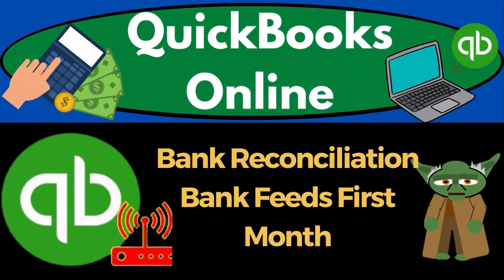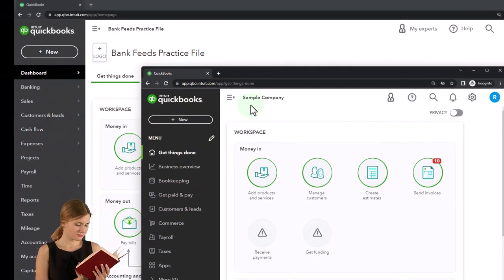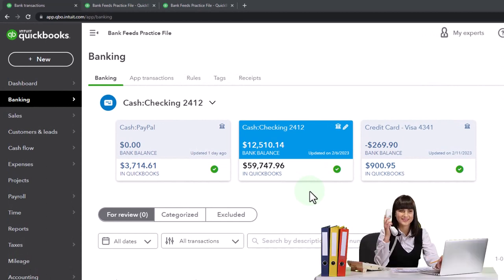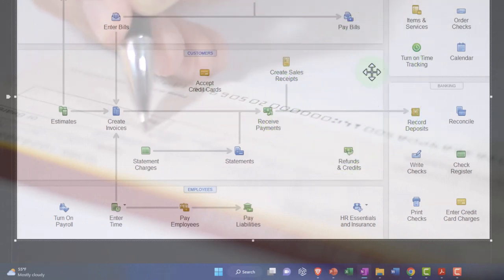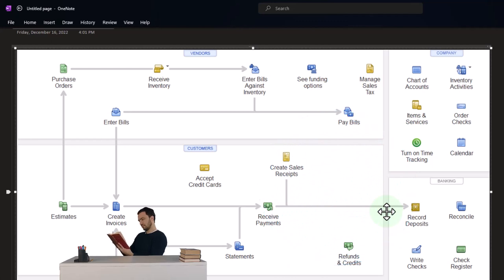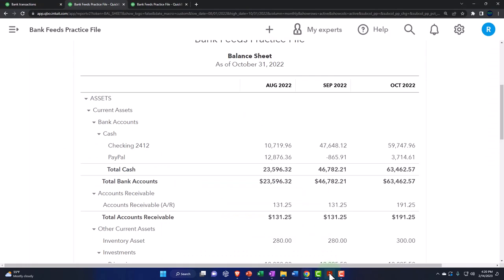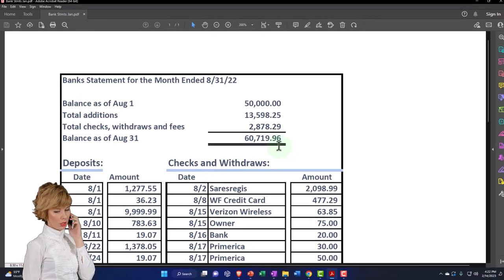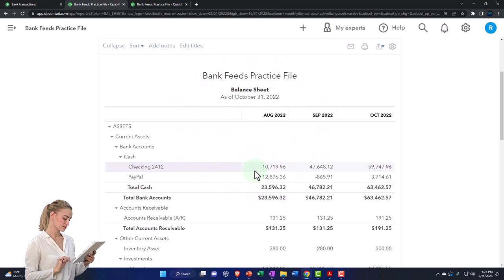Bank Reconciliation Bank Feeds First Month 685 QuickBooks Online 2023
Bank Reconciliation Bank Feeds First Month